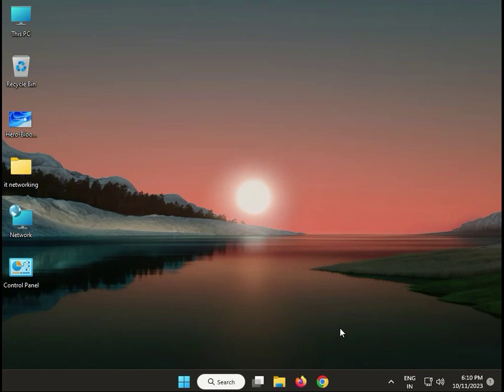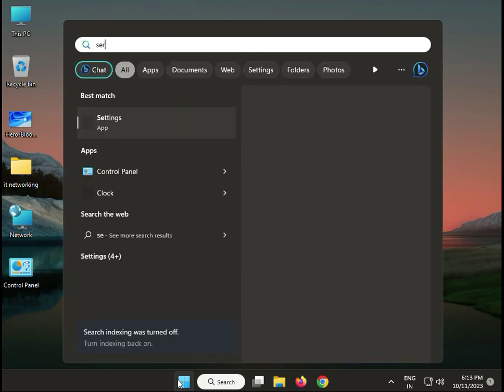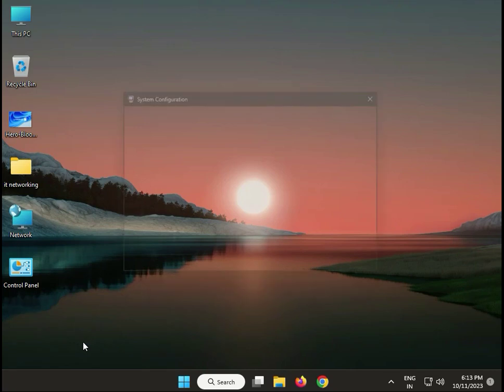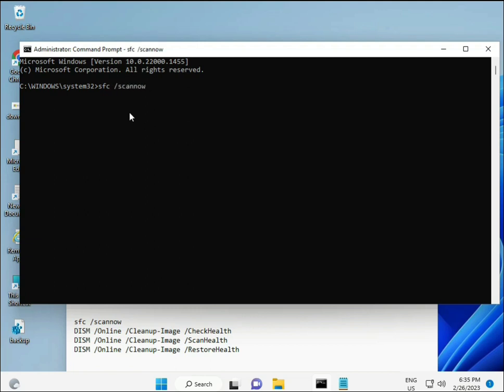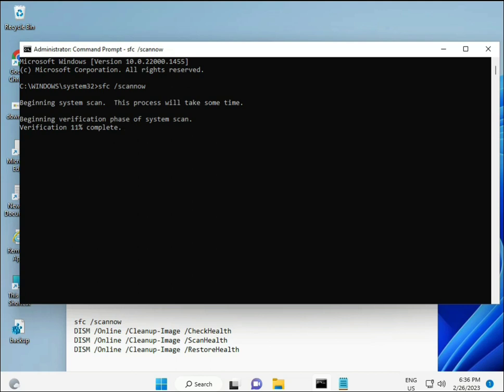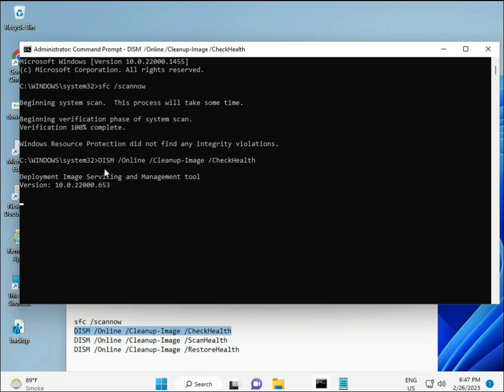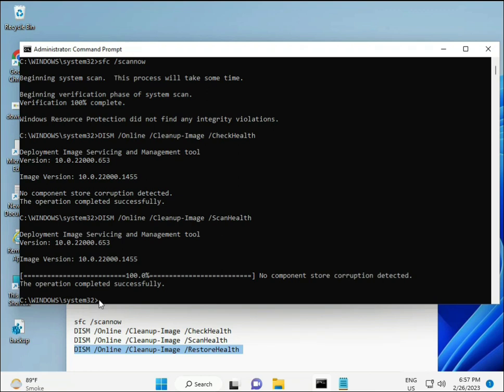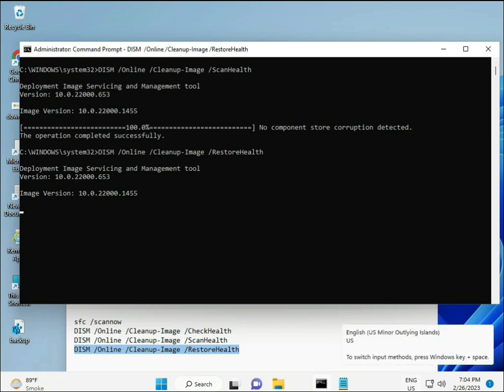How to fix Cryptographic Services high CPU or disk usage in Windows 10 or 11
sfc /scannow